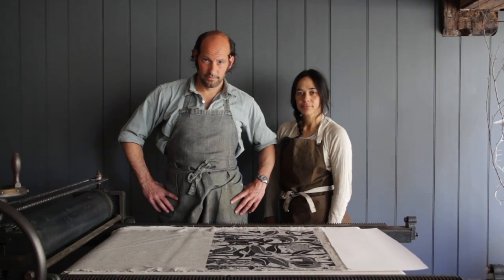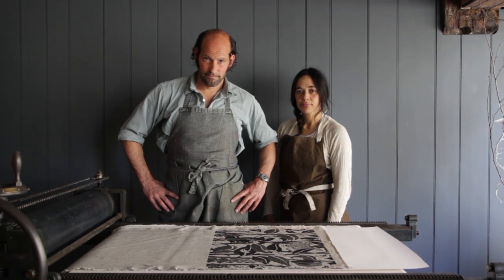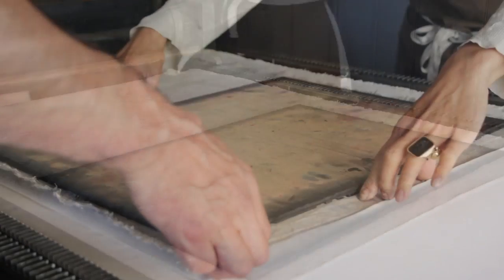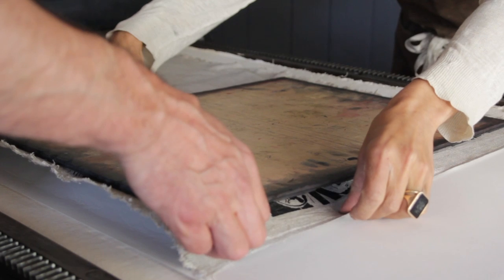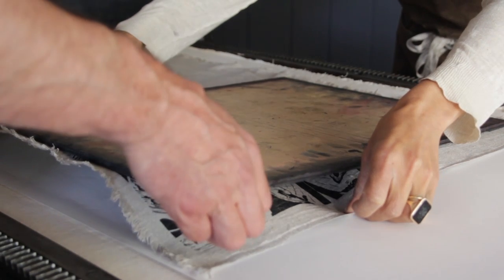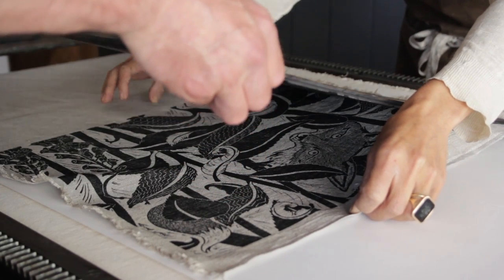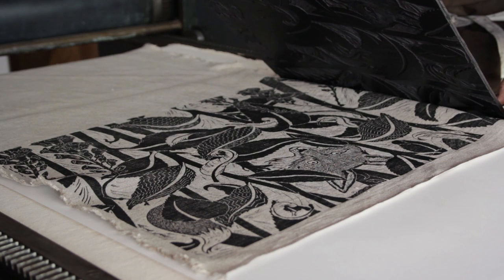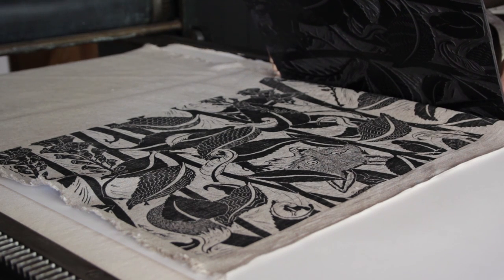One to watch: Bonfield Block-Printers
Cameron Short and Janet Tristram escaped the rat race of London to set up their own block-printing business in a 19th-century shop. Now they print beautiful patterns in tune with the local countryside.

Video: Kasia Fiszer